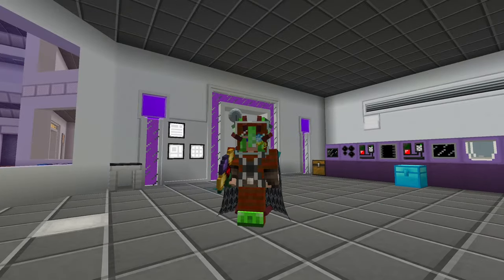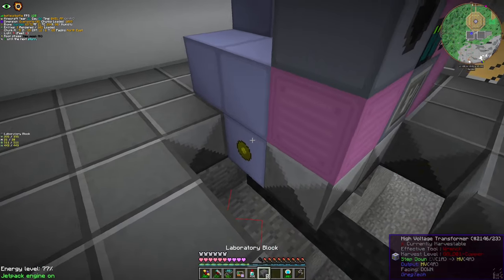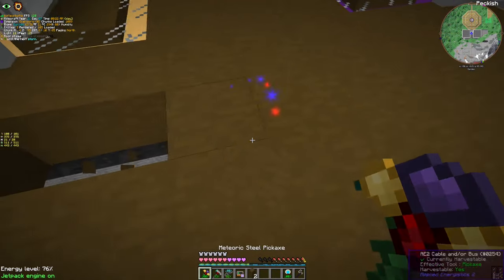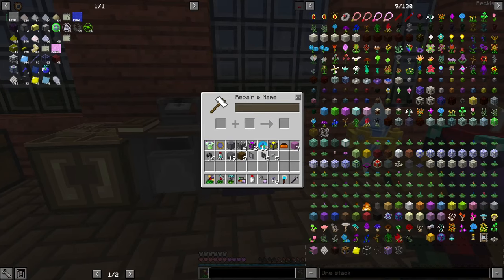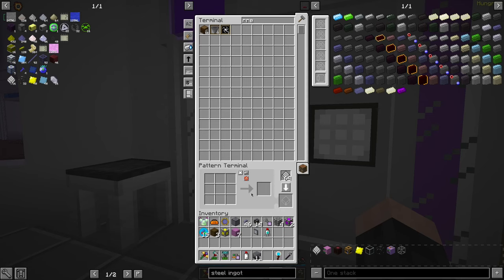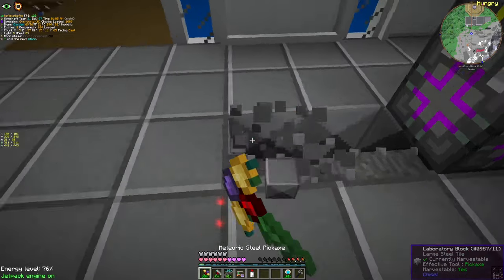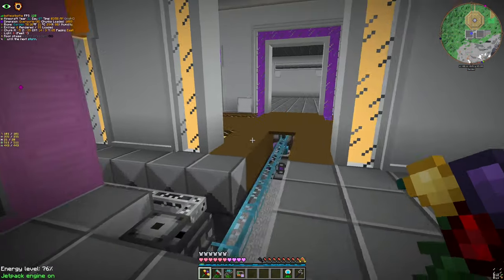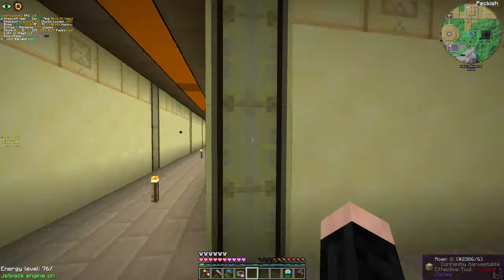Bend All The Things... With AE2 | GregTech: New Horizons S2 - 48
Since we have access to some amazing multiblock machines and a functioning Applied Energistics 2 network, let's combine those together...